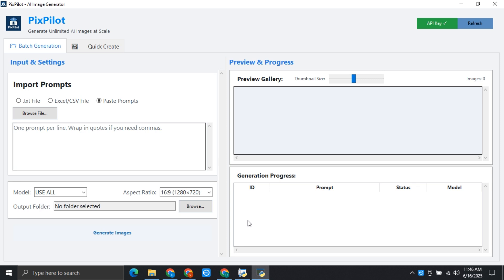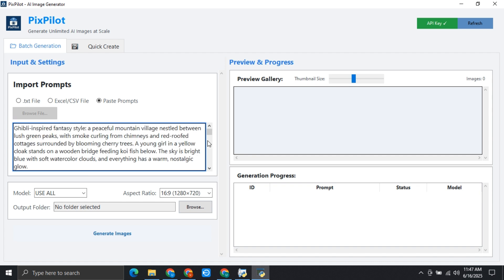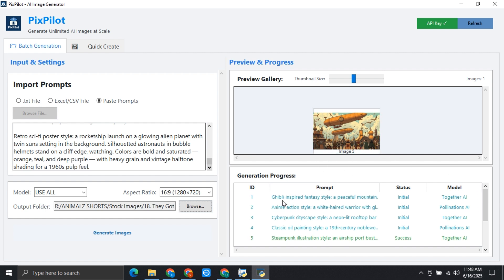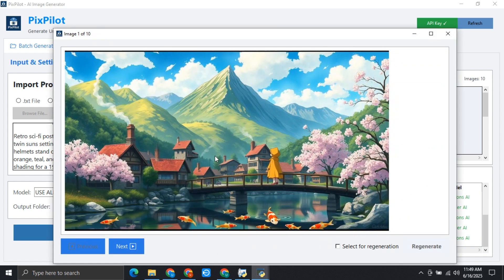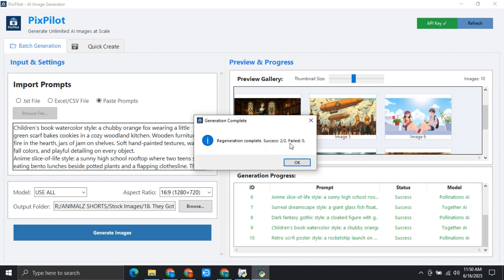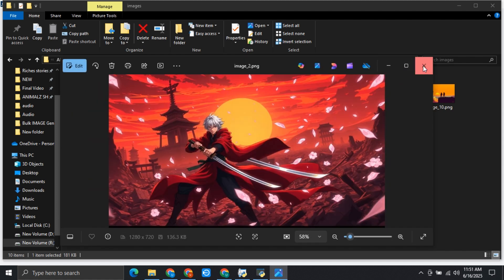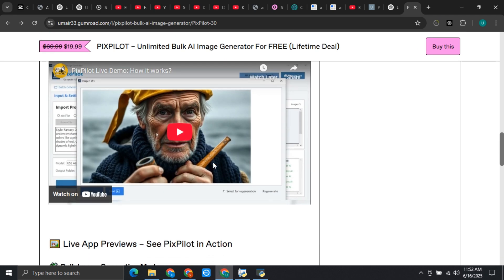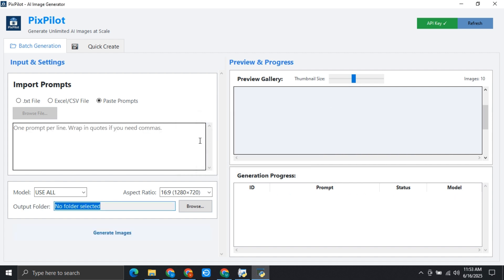Best Free Bulk AI Image Generator (No Limits) - Generate 1,000s of AI Images For Free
One-Time Payment – No Subscriptions – Lifetime Access

Looking to generate hundreds or even thousands of AI images at once — for free, forever?

🔥 PixPilot is your ultimate Bulk AI Image Generator. With just one-time access, you can input multiple prompts, hit generate, and instantly create a full gallery of AI-generated images using top-tier models like Together AI and Pollinations AI.

🎯 What PixPilot offers you:

📥 One-time purchase — lifetime use

🧠 Input multiple prompts at once

🎨 Generate unlimited AI images, forever

⚙️ Works offline on Windows

🚀 No API required, no hidden fees

✅ Perfect for YouTubers, designers, and creators

🖼️ From anime to fantasy, realism to surreal art — see how PixPilot brings batch creativity to life.

👇 Try it today — Own it for life